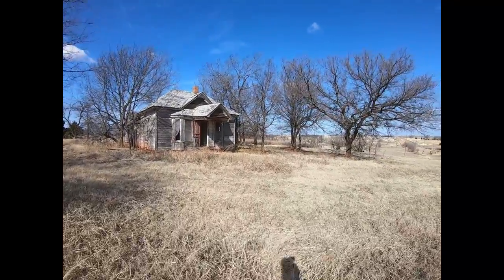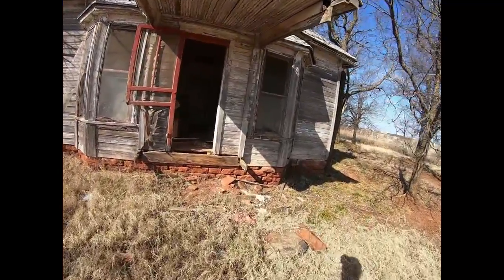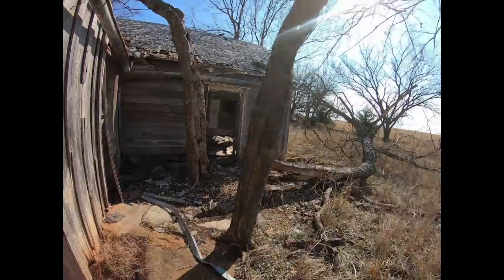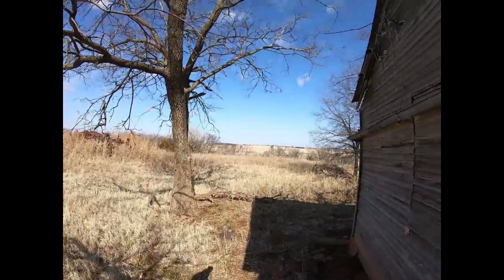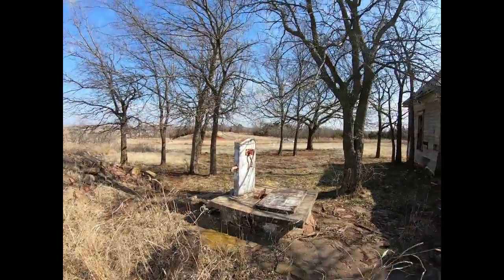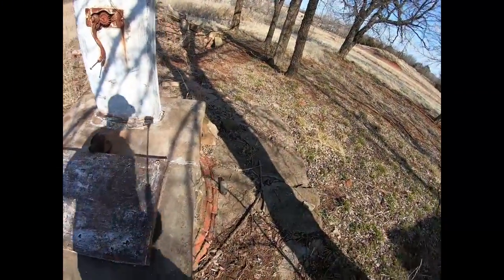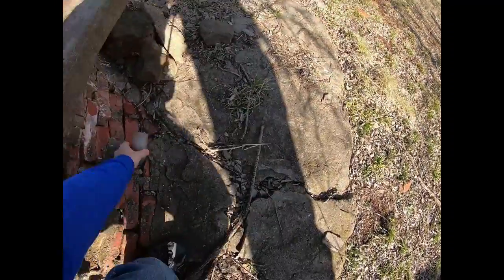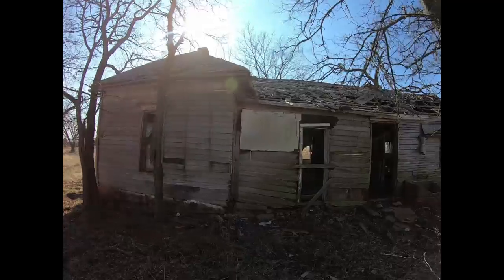SH 77 Homestead